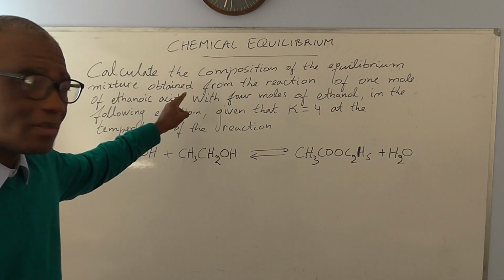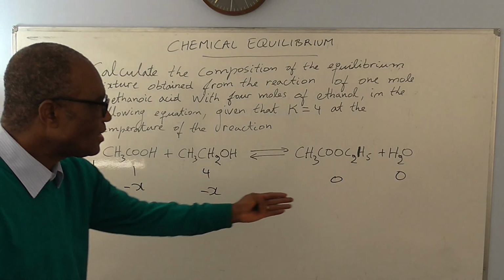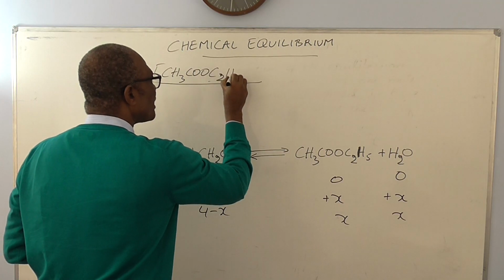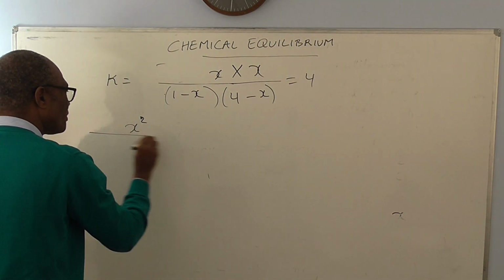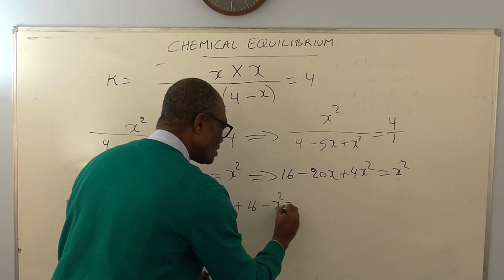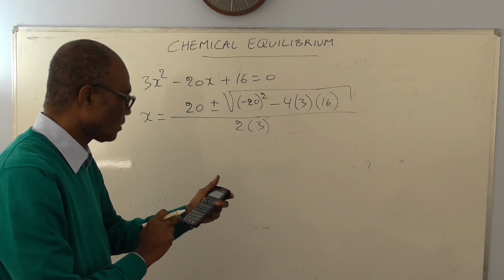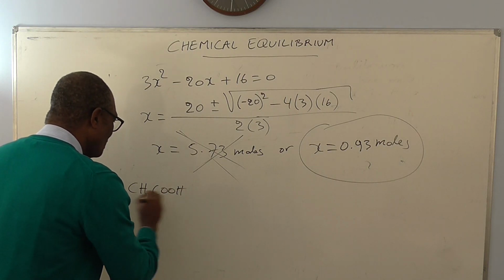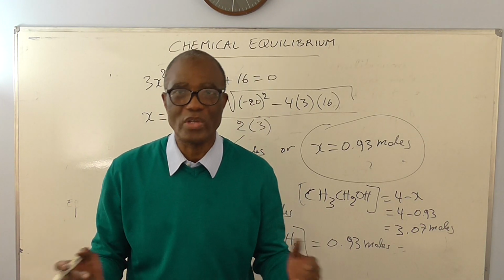CHEMICAL EQUILIBRIUM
Tutorial class on the Chemical Equilibrium. The aim is to help  5th/6th year students in the preparation of the Leaving Certificate in Ireland.